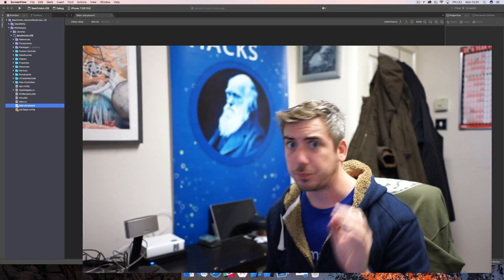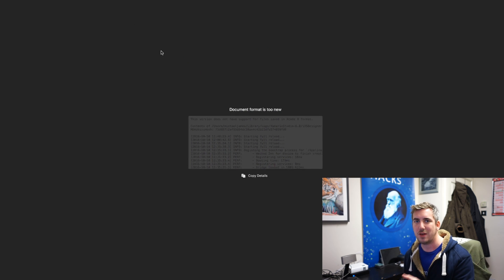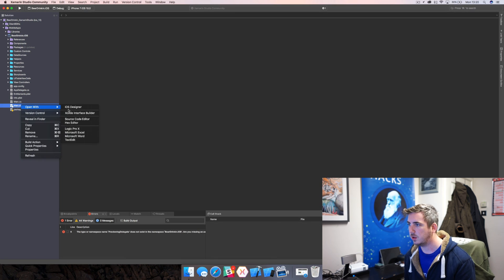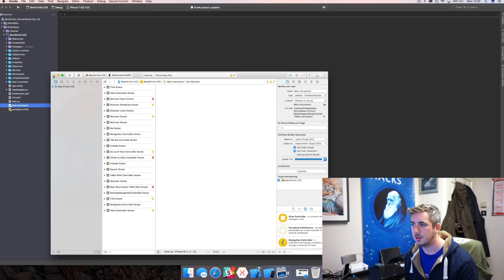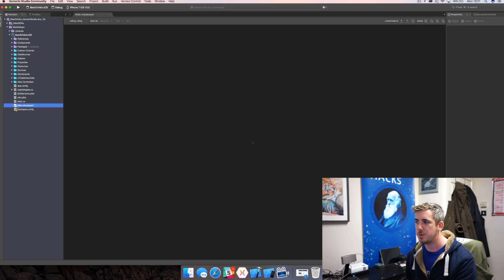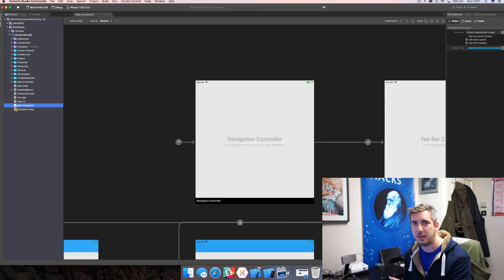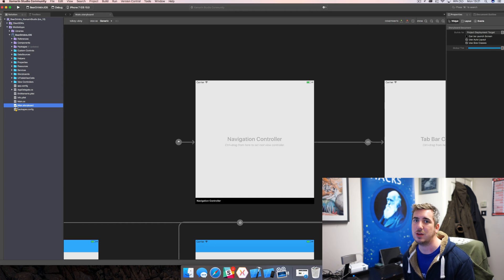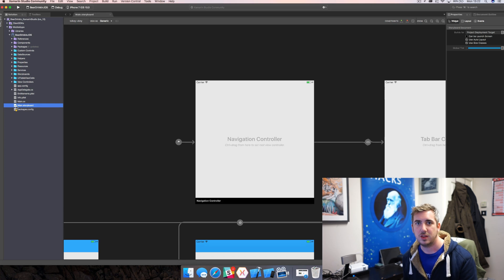Xcode 8 storyboards in Xamarin Studio 6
Have you hit the following error?

"This version does not have support for files saved in Xcode 8 format".

Learn how to quickly work around this issue in Xamarin Studio 6 whilst the engineers are busy fixing it.